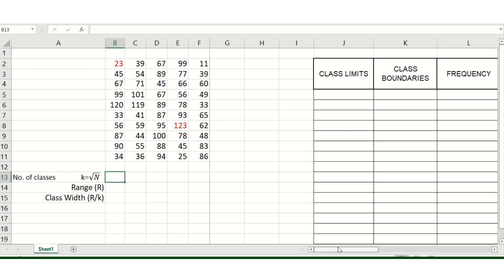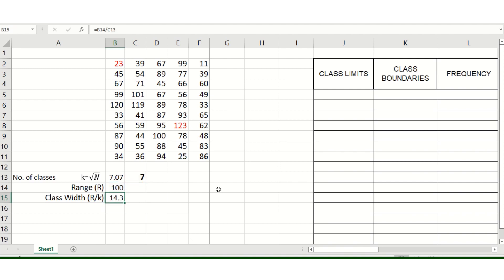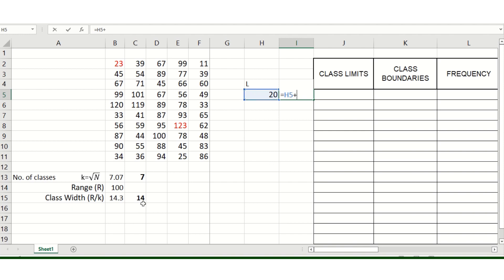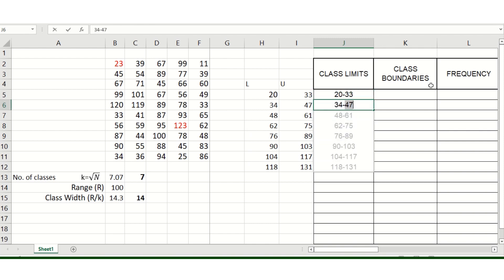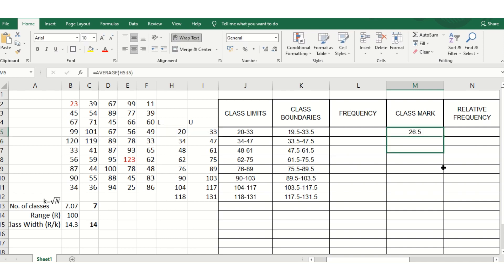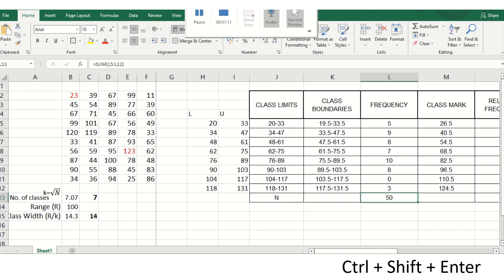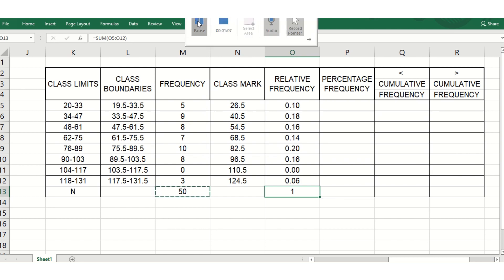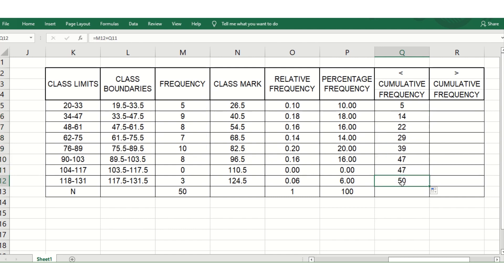Frequency Distribution Using MS EXCEL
A complete tutorial video for frequency dustribution.